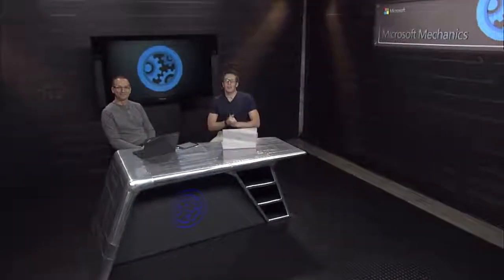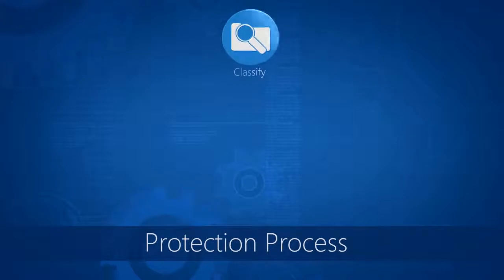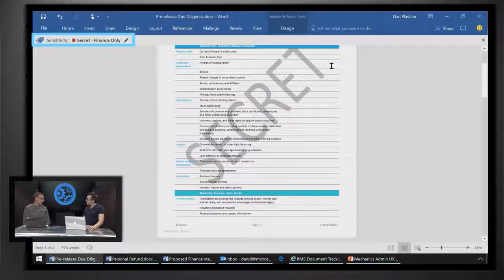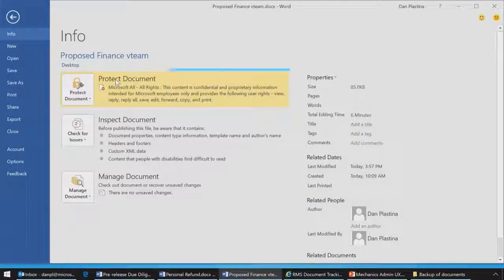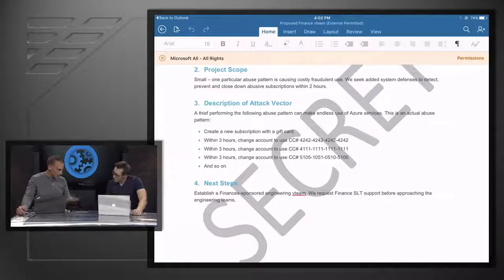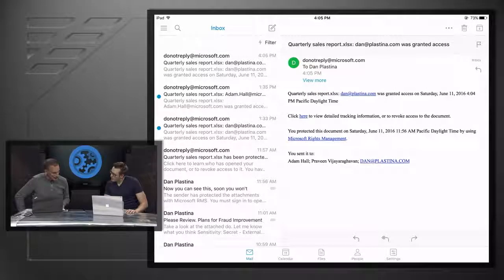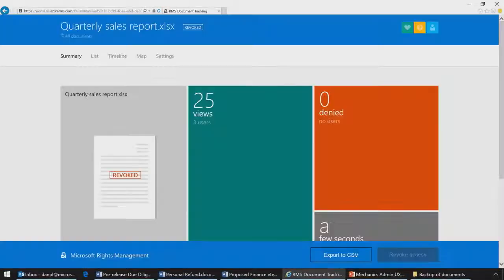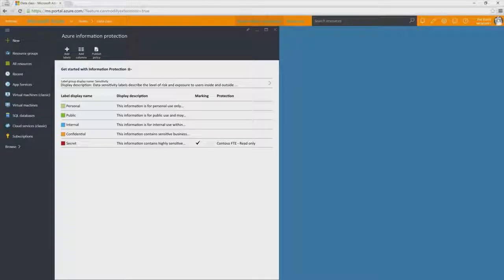Azure Information Protection - 3/3